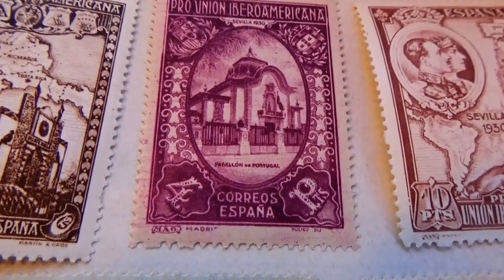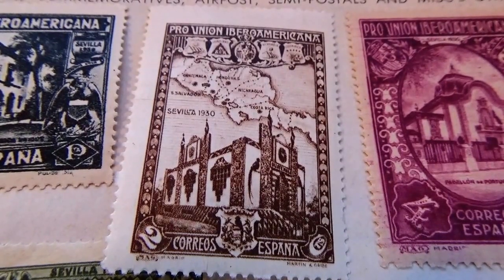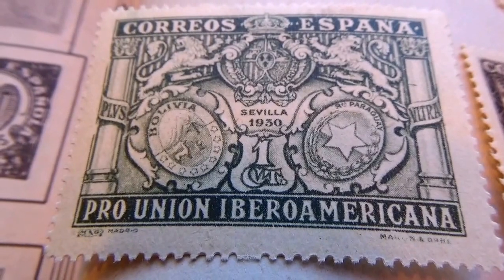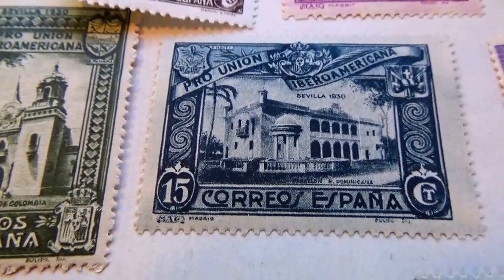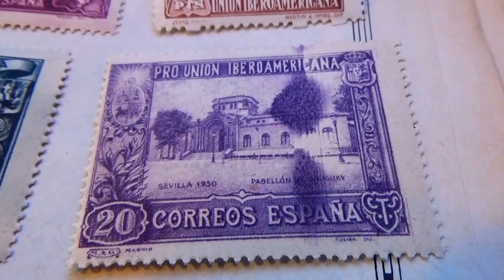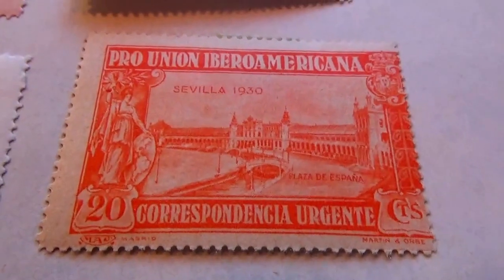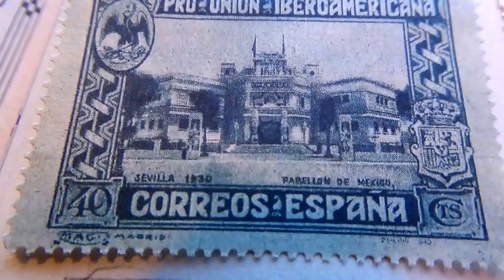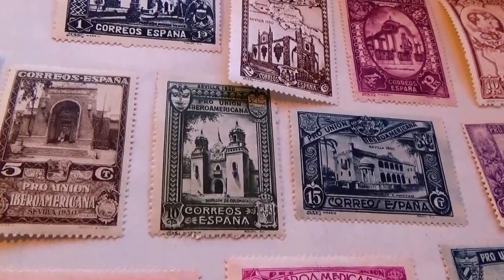Old 1930 Spanish American Union Issue Postage Stamps